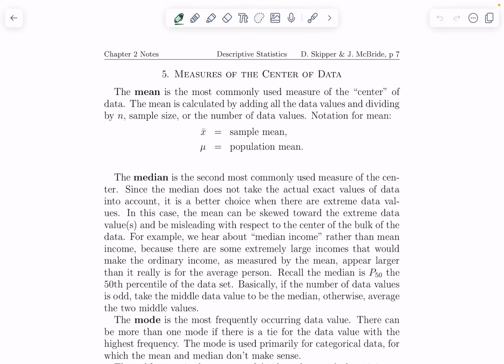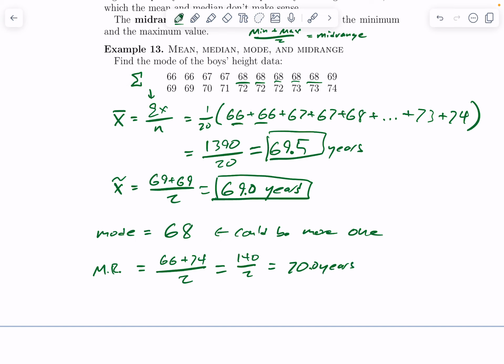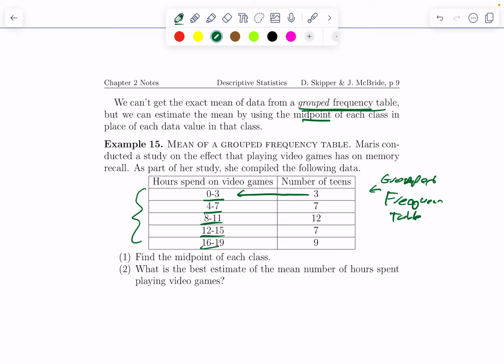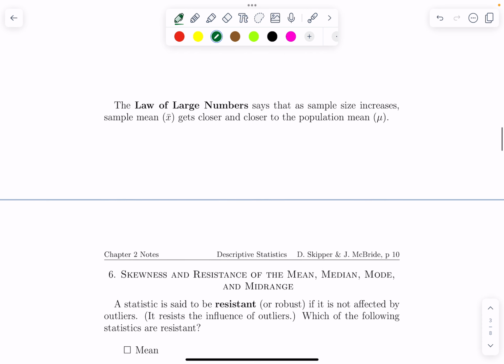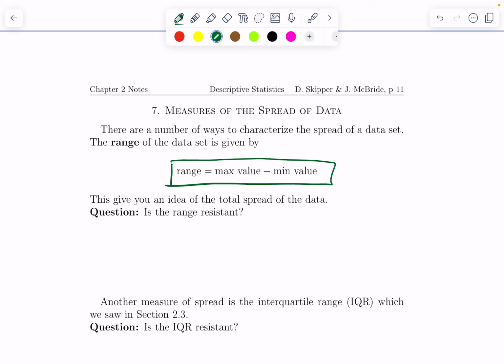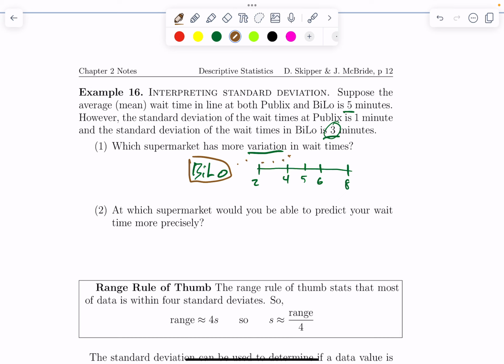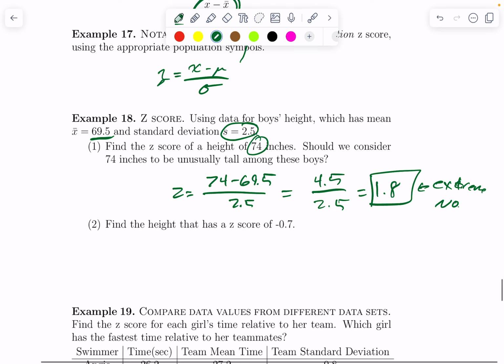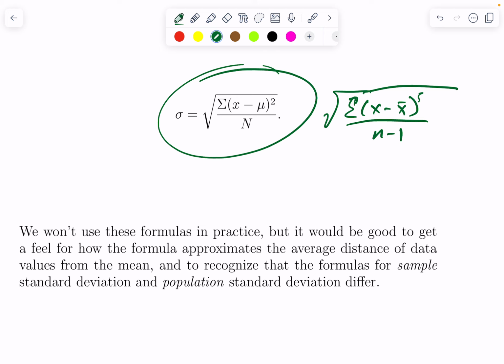Lecture Video 2.5-7